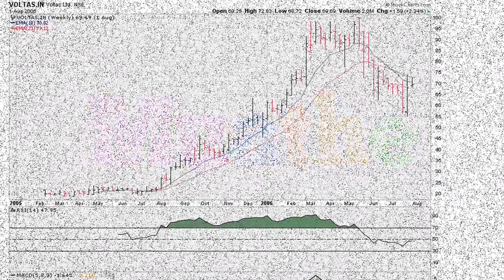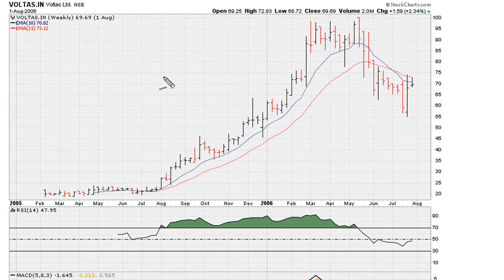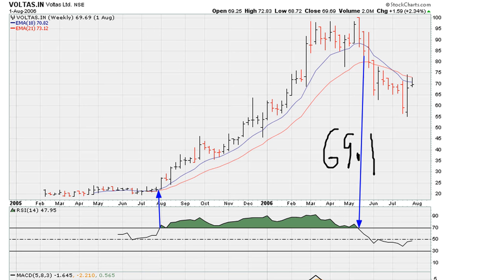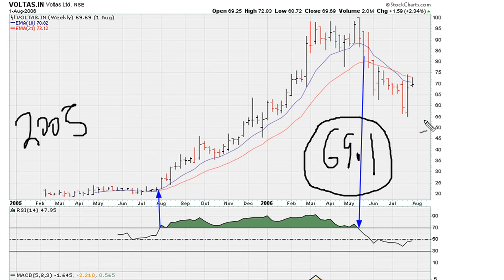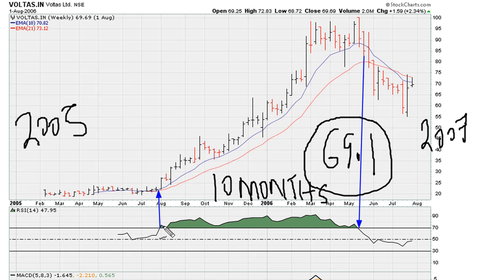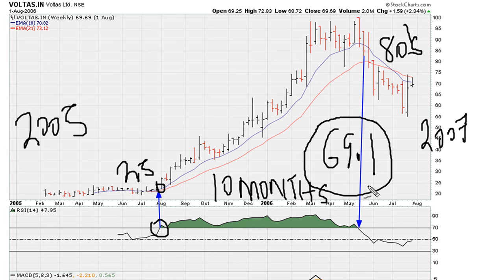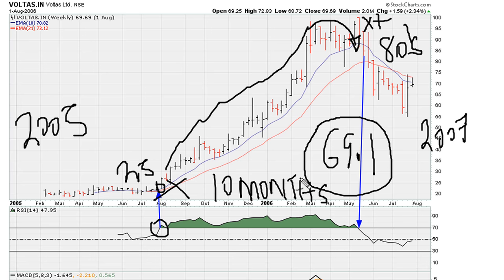🔴 TRUE TRADING Power Using 1.618 - (Relative Strength Index) 🔥 💪 - 764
In this video we look at why it's important to understand that the notion of an instrument being over bought is silly.

When trading instruments move their RSI above 69.1 (or above RSI 70 as is the default area on most charts) they should not be sold but in truth this is where they start to pick up momentum and truly begin to more higher.

We also see that the "Ultimate Muathe Breakout" strategy or minimum requirements launched this chart example to start attacking higher and higher ground over a period of  years. Yes, years! Most investors post 2008 bear market have become day traders and will never be part of any major move by any mega winner.

Voltas Limited
NSE: VOLTAS

BreakoutTrading Strategies
Ultimate Chart Patterns Trading Course (EXPERT INSTANTLY).  The Only Chart Pattern Trading Video You Will Ever Need... (New Strategies Included).
Price Action Trading FULL Course - Trading Course went VIRAL
Best Breakout Trading Strategy (MUST KNOW)
Triangle Trading Pattern 2021 | Triangle Compression | Best Profitable Method
The Only Flag Pattern Video You Will Ever Need... (Forex, Stocks, and Crypto)
Falling Wedge ChartPatterns Candlestick | Stock | Market | Forex | crypto | Trading | New
Chart Pattern Trading - Full Course - Everything I learned after 14 years trading
Rising Wedge Trading ChartPatterns | Stock | Market | Forex | crypto | Trading | New
The BEST Guide to CHART PATTERNS Price Action
TRIPLE TOP /RISING WEDGE ChartPatterns | Stock | Market | Forex | crypto | Trading | New
Best Chart Patterns (That Work)
Intraday Live Trade || Simple Rising Wedge Pattern || Easy Profit +66K || Short Selling
The Trading Pattern You Need to Know
BREAKOUT Trading Secrets That Only The Pros Use | Technical Analysis For Day Trading Stock Market
How to Use the Ascending Triangle Price Pattern for Stock Trading
Falling Wedge Pattern live example
The ULTIMATE Beginner's Guide to CHART PATTERNS
All 2 Candlestick Patterns | Free Complete CandlestickPatterns Course | Episode 2 | Stock Market
The Only Candlestick Patterns Trading Video You Will Ever Need... (Beginner To Advanced)
Mastering Candlestick Course with Tushar Ghone FREE Stock Market Course
Candlestick Analysis | Candlestick Patterns in Hindi | Technical Analysis course | Stock Market
80% WIN RATE 15 minute Scalping Profitable Trading Strategy RSI Indicator Secrets
80% WIN RATE 15 minute Scalping Profitable Trading Strategy RSI Indicator Secrets
Moving Average Trading Strategy | Technical Analysis | By Siddharth Bhanushali